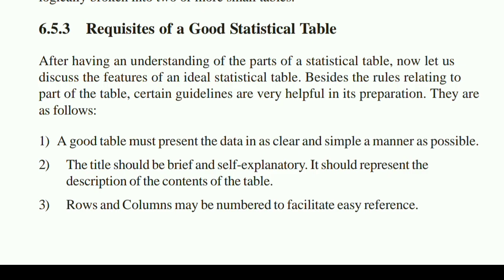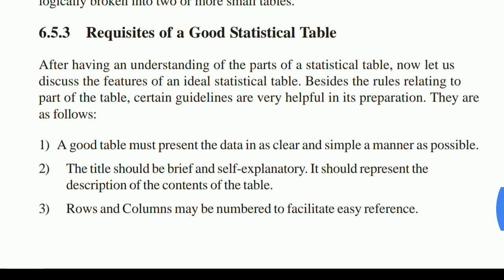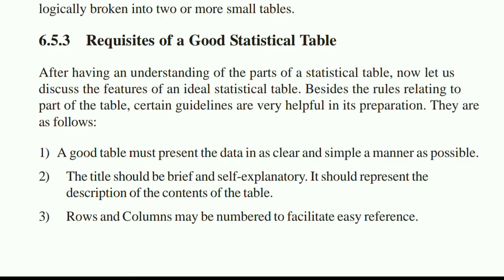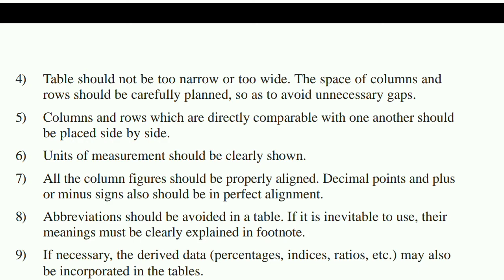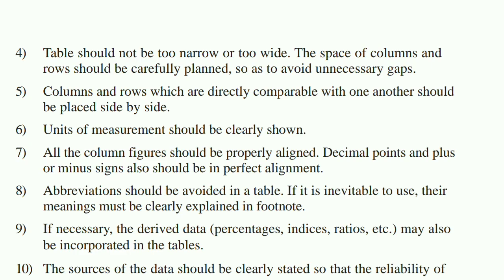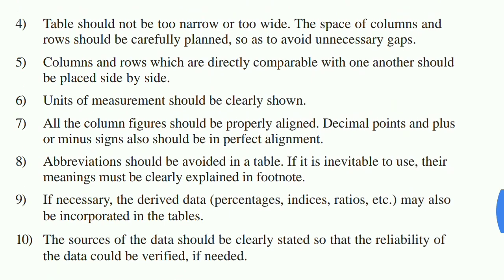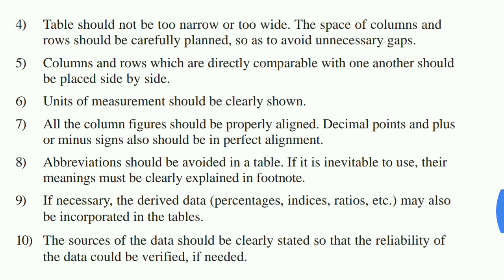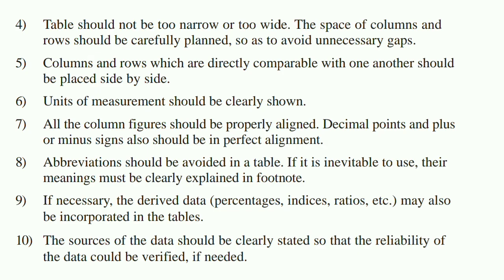IGNOU : MCOM : MCO 3 : Q - What are the Requisite Of A Good Statistical Table ? Explain.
Commerce ePathshala

IGNOU : MCO 3 -Research Methodology & Statistical analysis, Unit 6 : Topic - Requisite Of A Good Statistical Table

Commerce ePathshala - IGNOU (M.Com)

IBO 3 - International Foreign Trade

IBO 4 - Export-Import Procedures & Documentation

IBO 5 - International Marketing Logistics